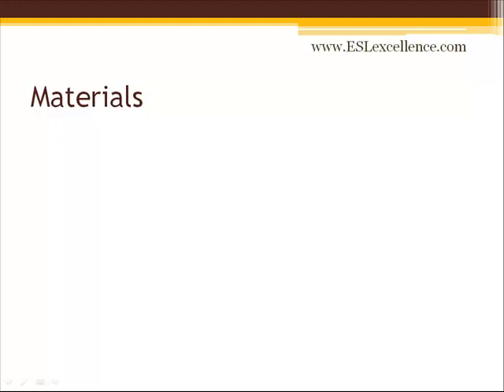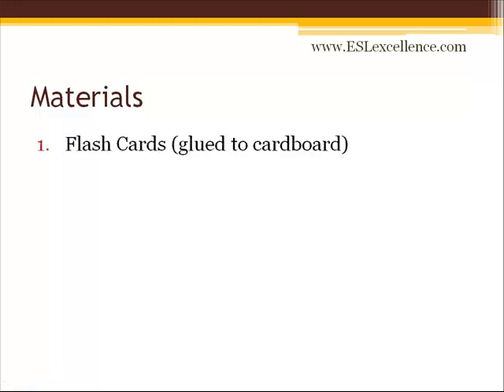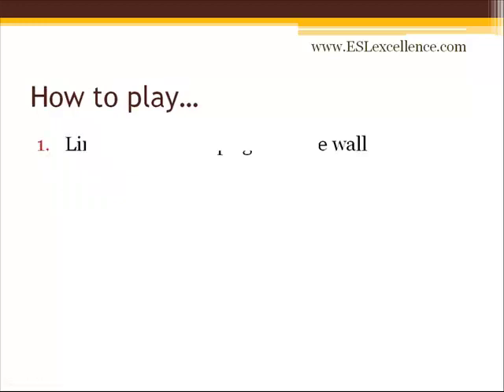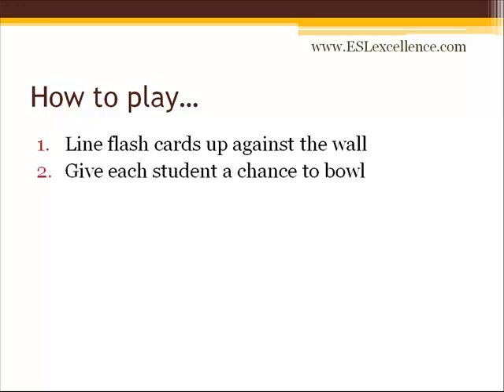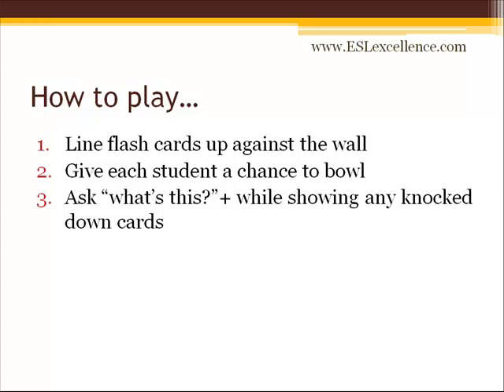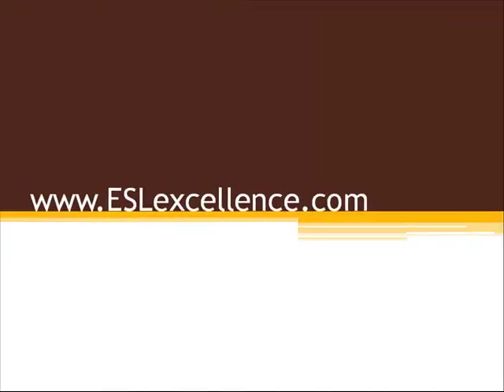Bowling Game.mp4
Fun game to teach ESL to kids